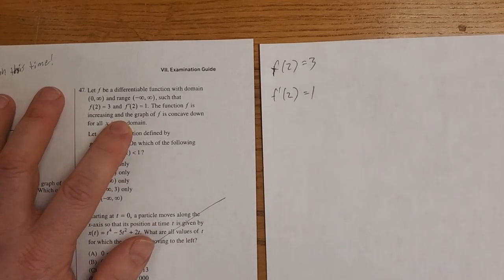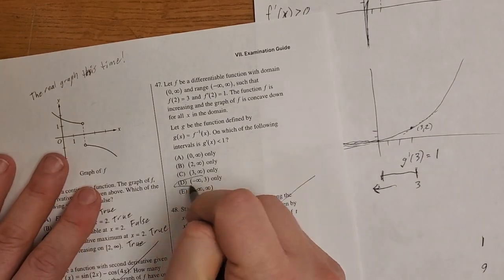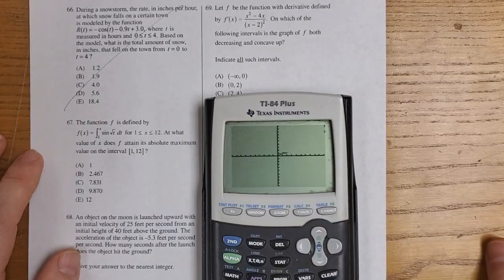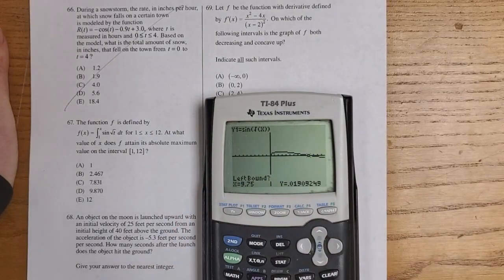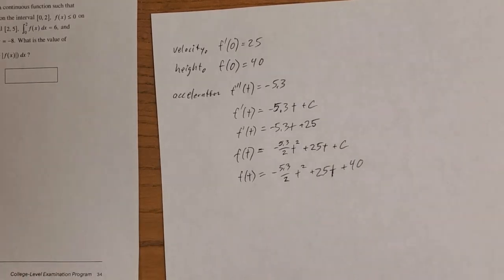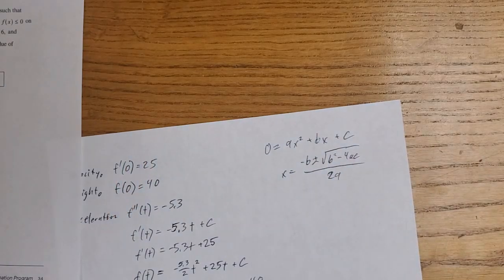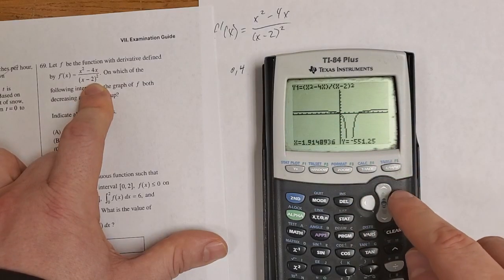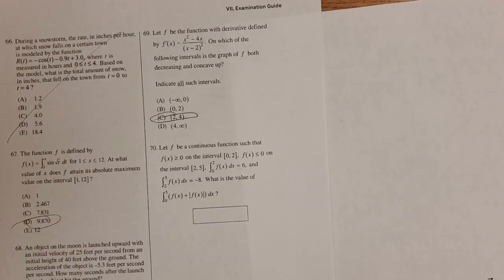CLEP calculus practice exam questions part 21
Working out questions on the CLEP calculus practice exam that I downloaded